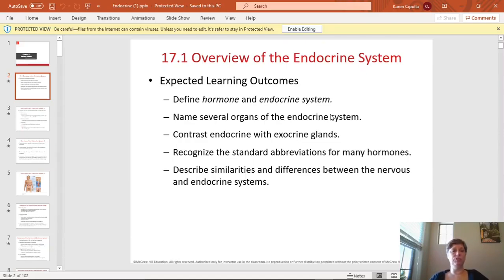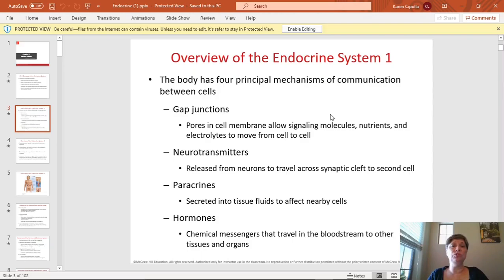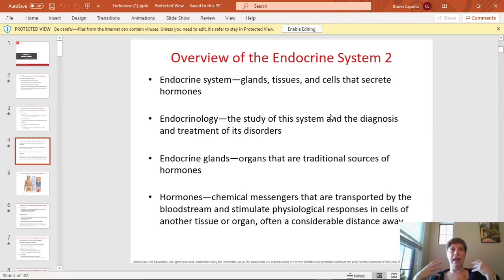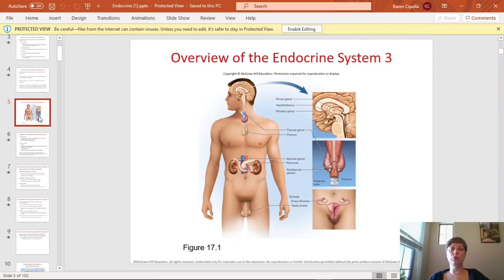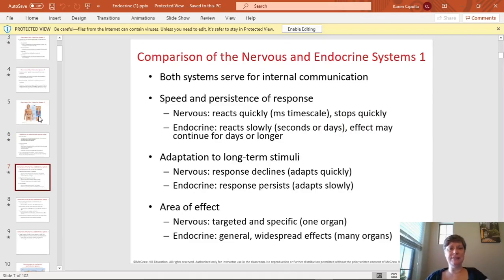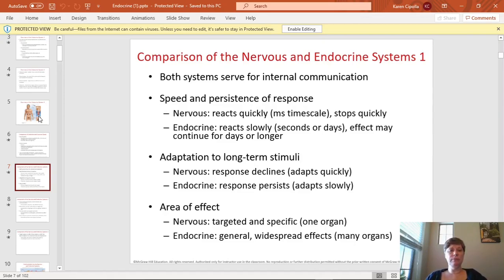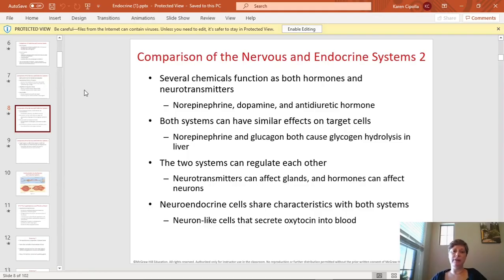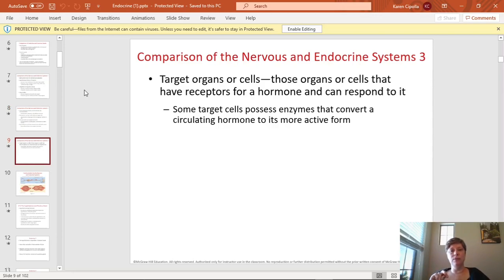Endocrine Bite 1